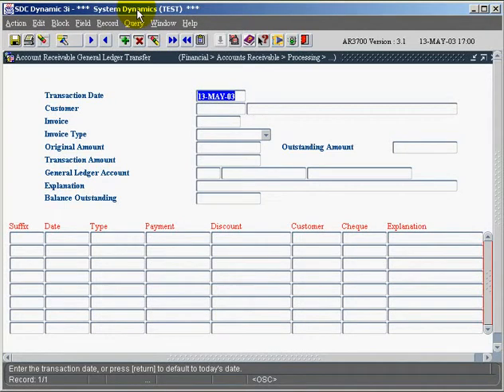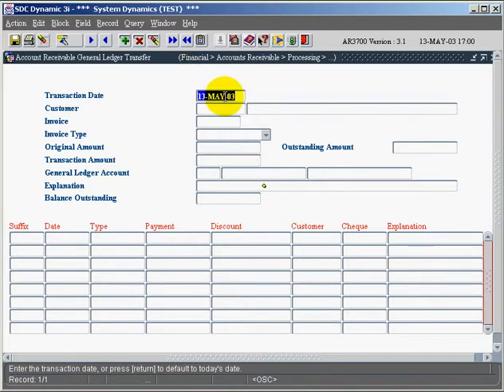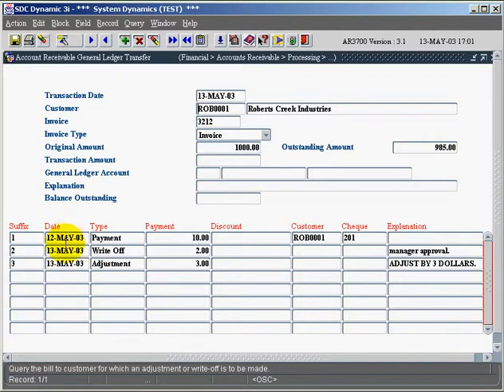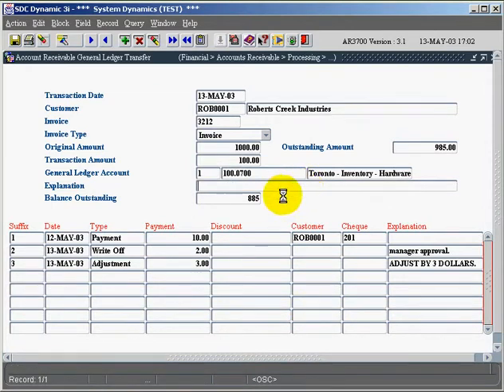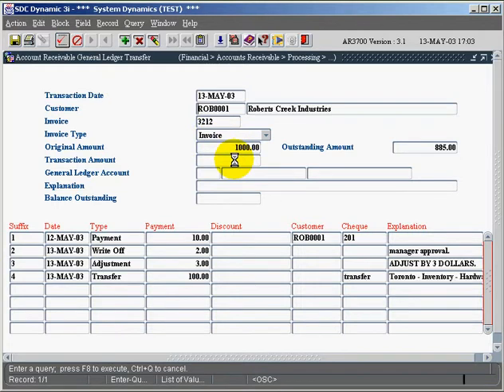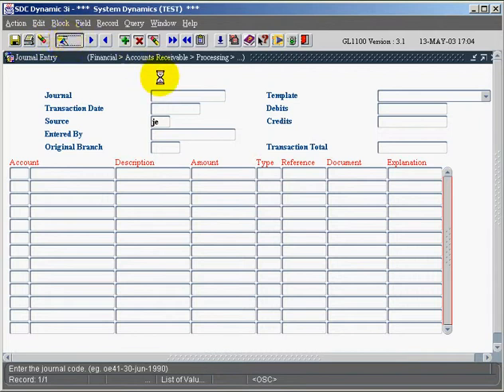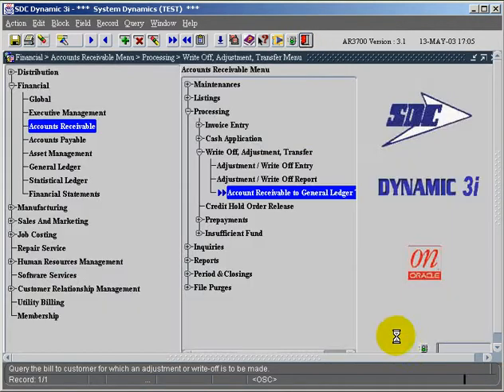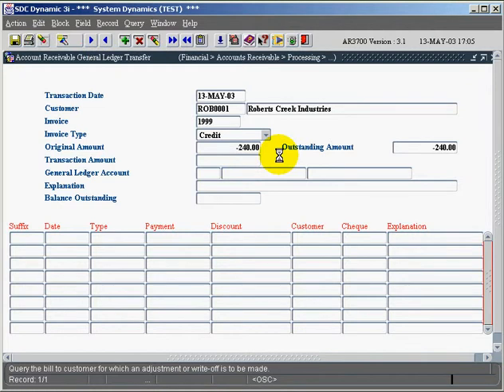DYNAMIC 3i Free Edition ERP tutorials - GL Transfer - Adjusting invoices and credits to a user